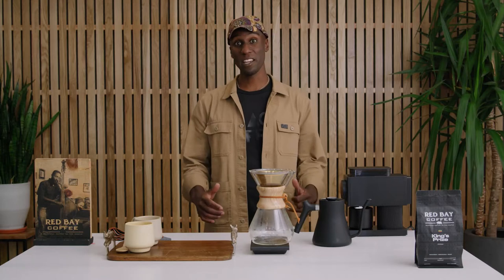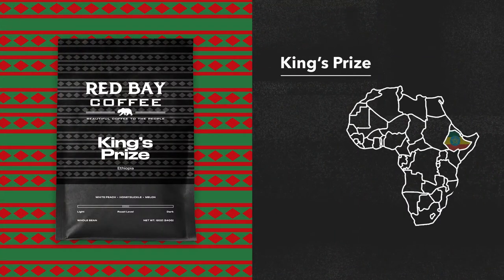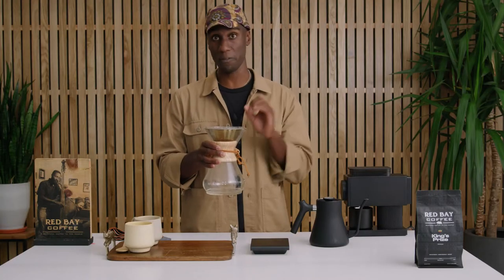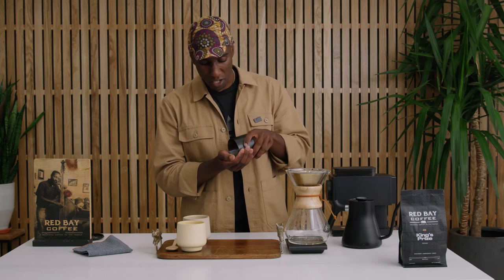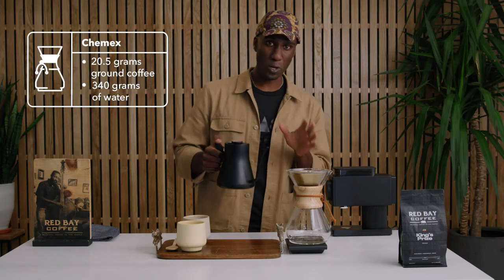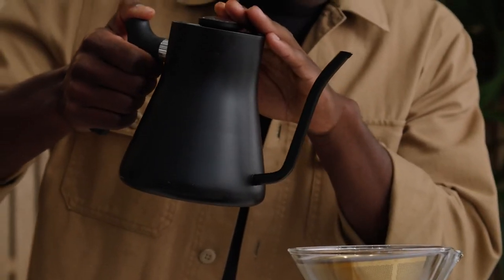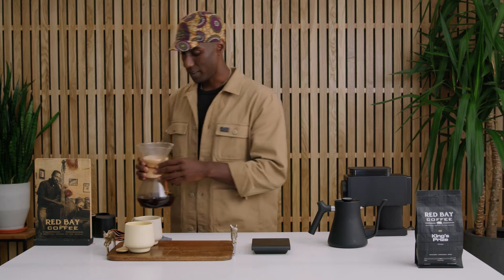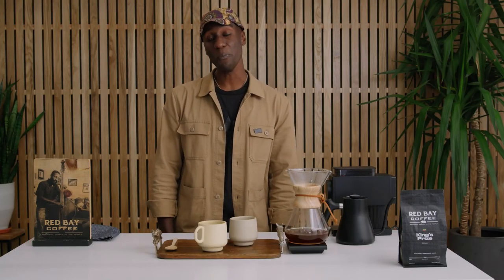How To Brew Pour Over Coffee Using A Chemex - Red Bay Coffee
The pour-over brew method is simple, approachable, and produces a beautiful cup of coffee. We show you how to achieve perfection with this brew using a Chemex Pour over.